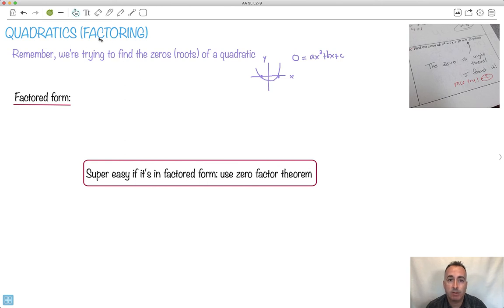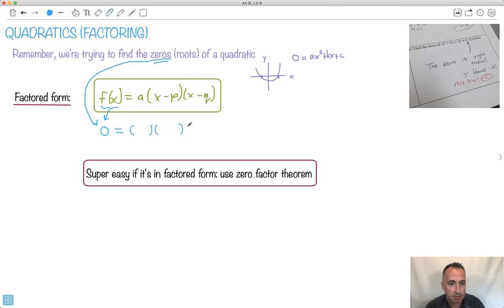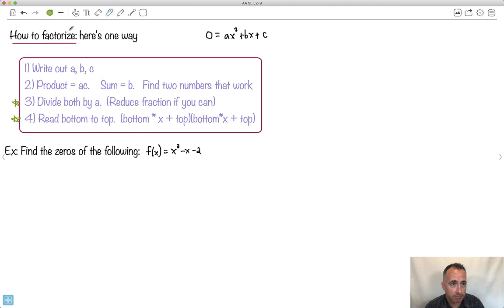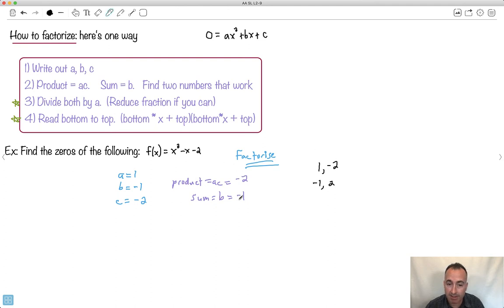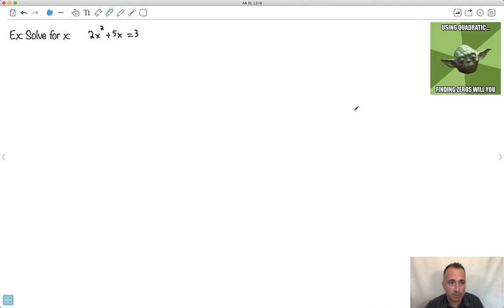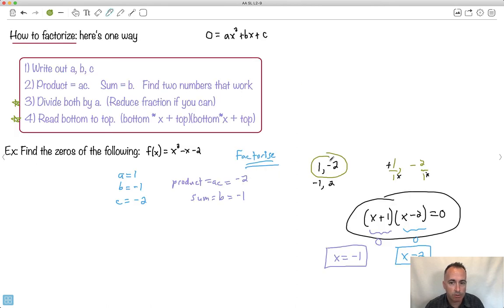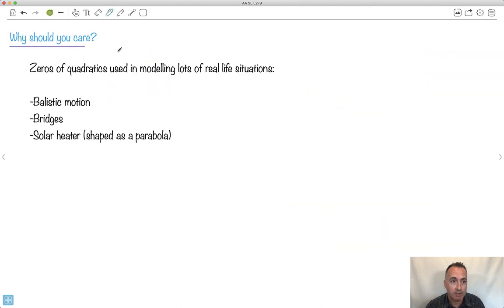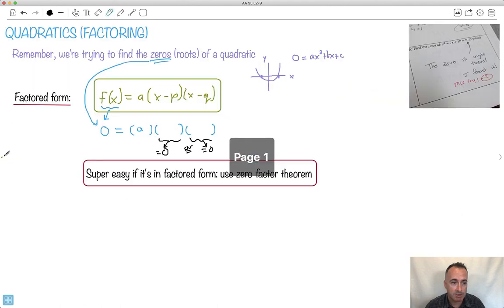Quadratics 2 - factoring [IB Maths AA SL/HL]